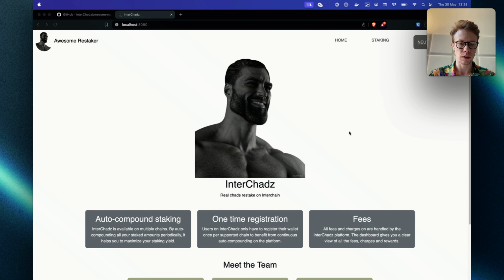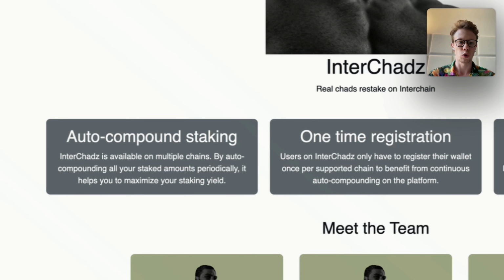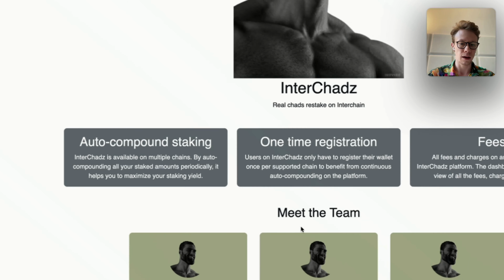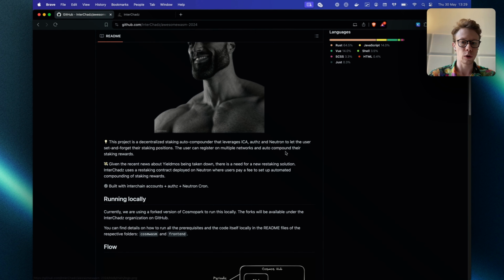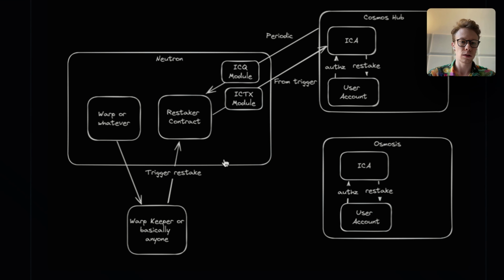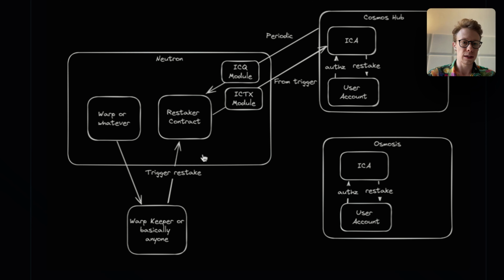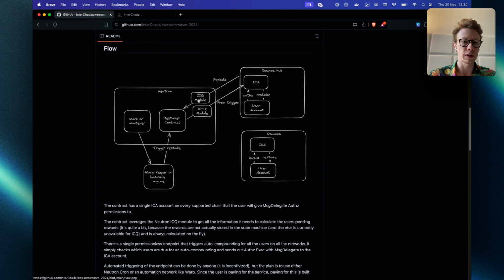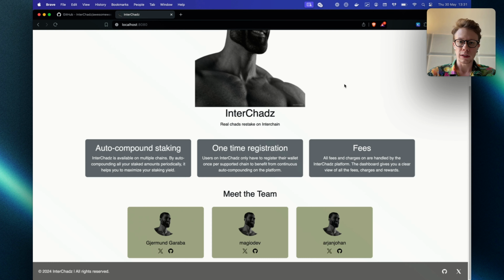InterChadz ICA Staking Auto Compounding demo